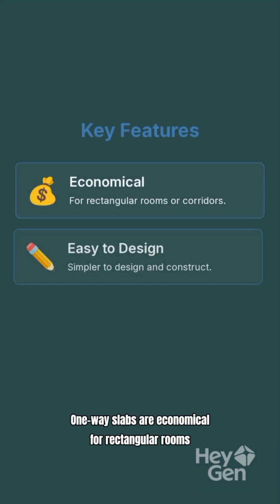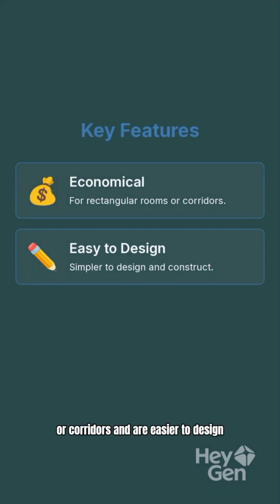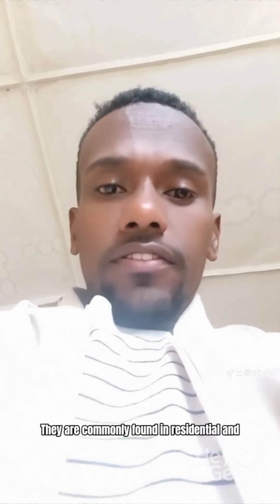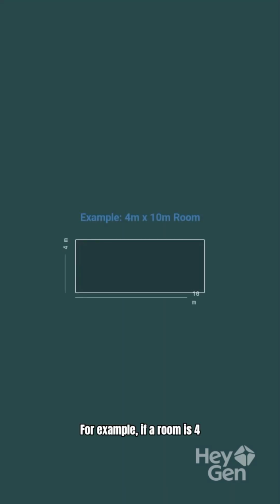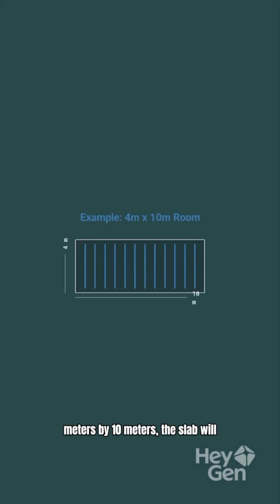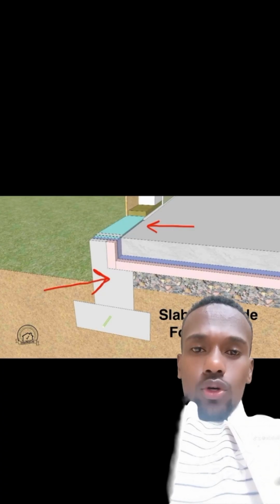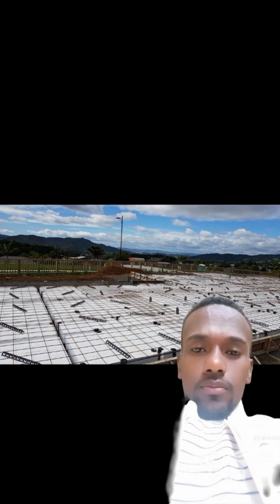Slab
What is slab and types of slab